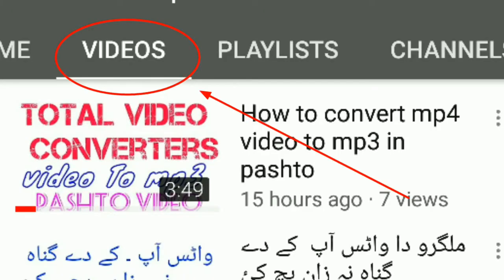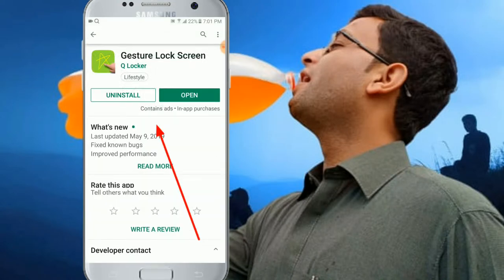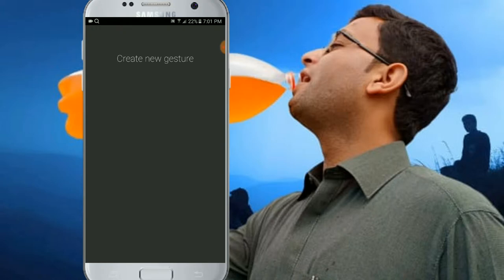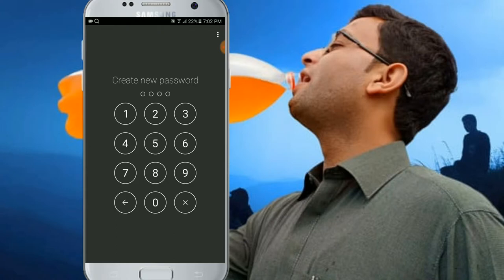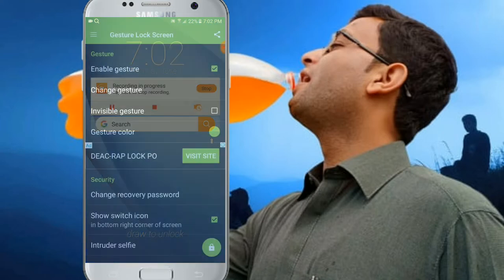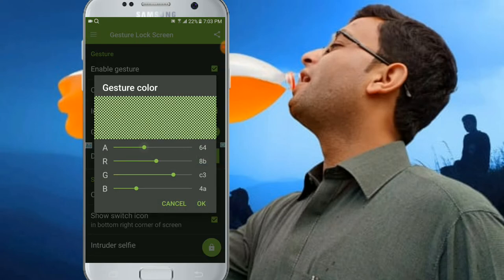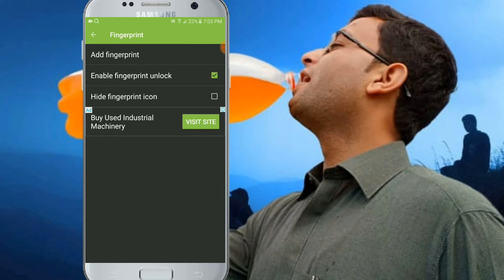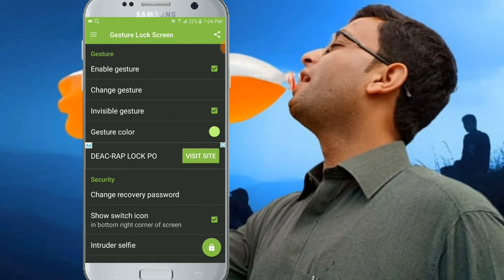موبائل تہ داسی پٹ کوڈ ور ولگئ چہ ٹول بہ درتہ حیران شی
online pashto provides basic and advanced level computer
forex ,,internet,,technology,,related education for free
you can ask quastion about your problems and also request
for a video
All Videos Of Computer and Mobile Technical  Tipa and Tricks etc;
OUR youtube channel on youtube

,,,,,,,,,,full  adress,,,,,,,,,,
Hangu Muhammad Khawaja
Mohallah Muslim abad Bnda near By  masjid Bilal